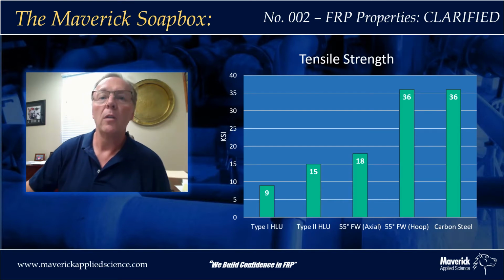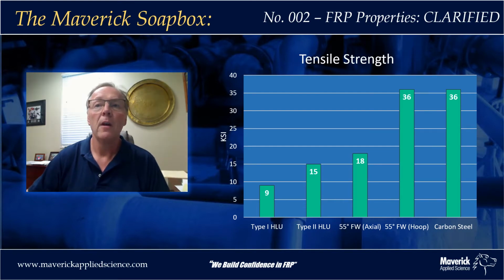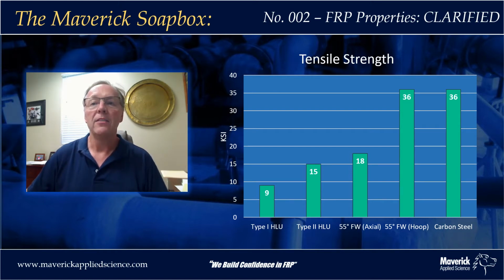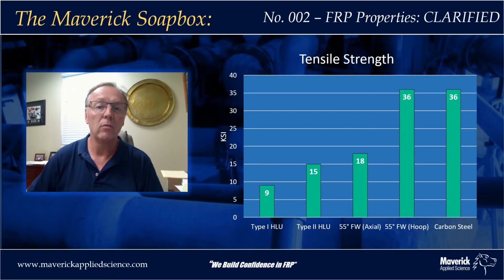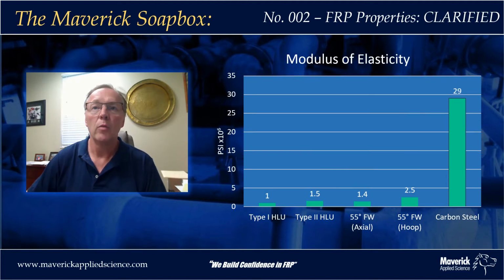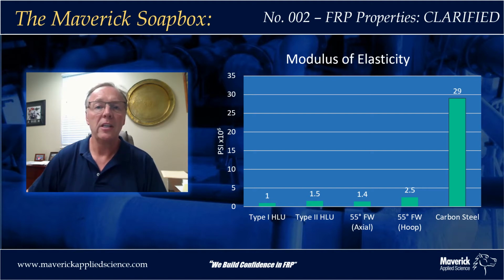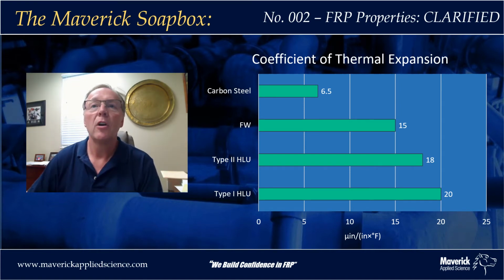Maverick Soapbox No 2, 5 5 2020